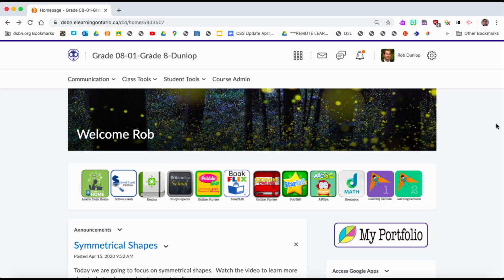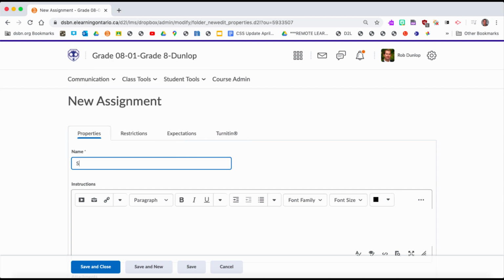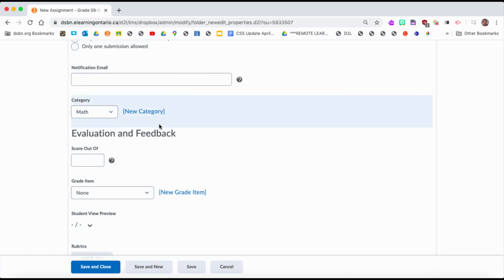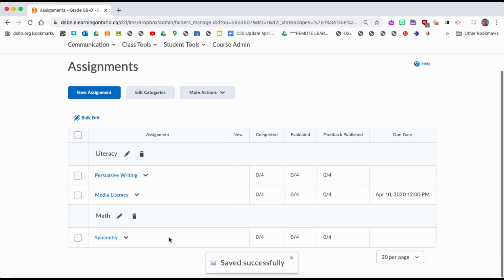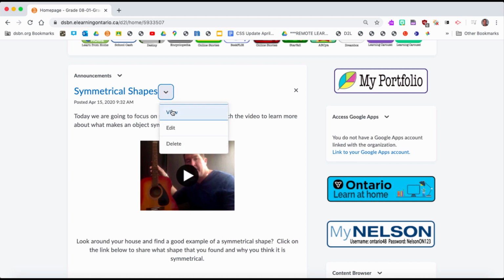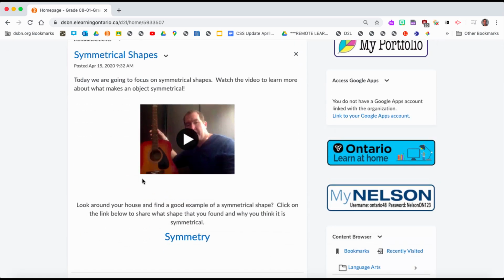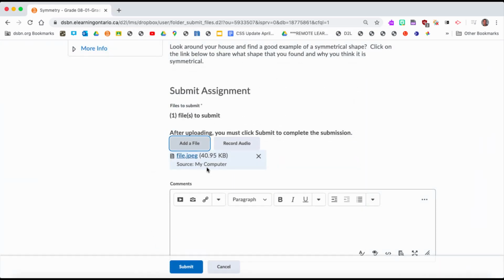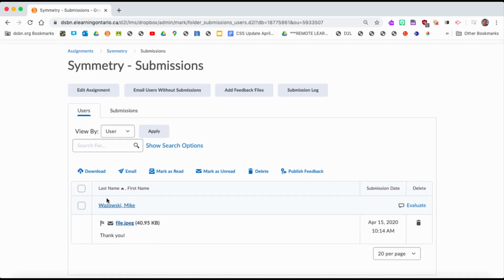Creating Assignment in Announcements